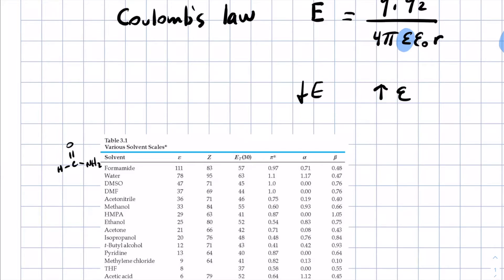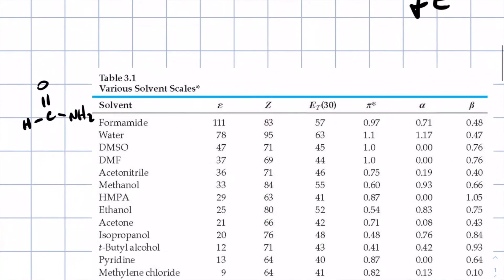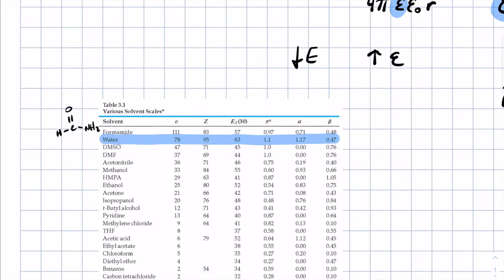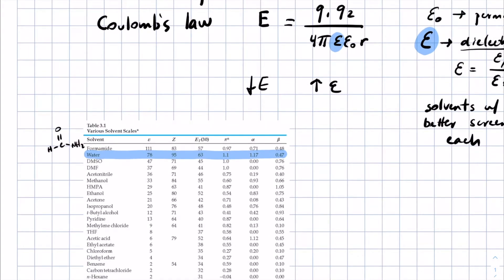F2020 552 Lecture 18 (Chapter 3, Part 1) Oct 12, 2020